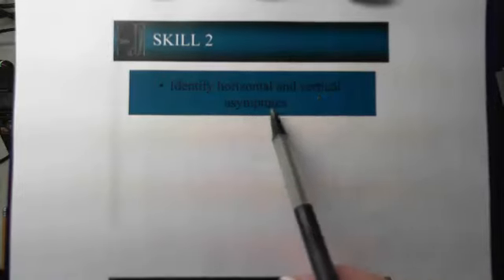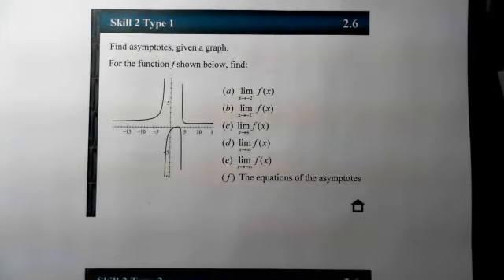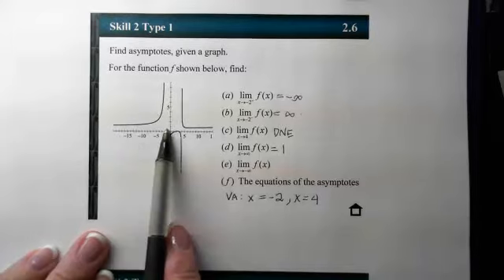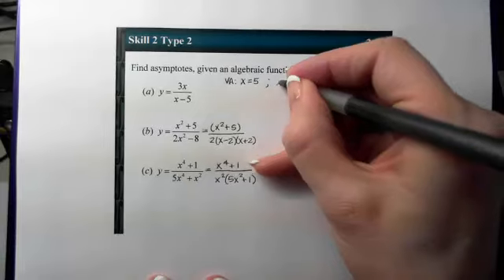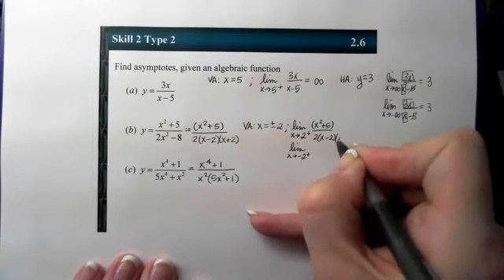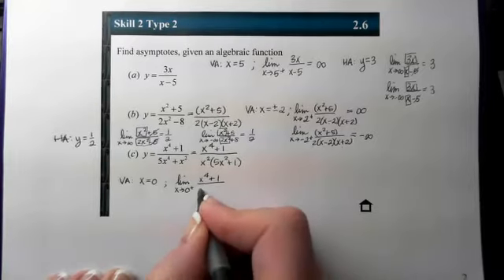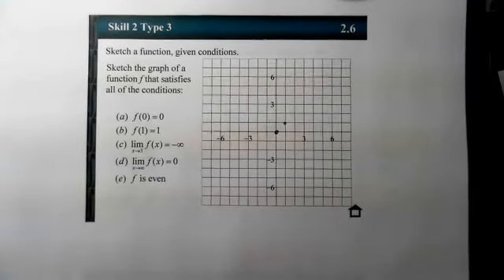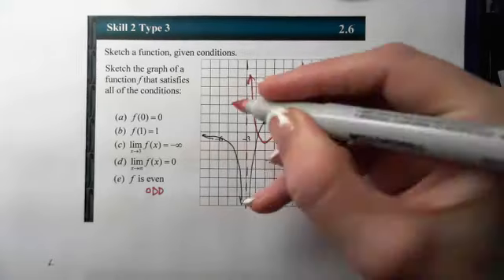2.06_skill_2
2.06 notes continued